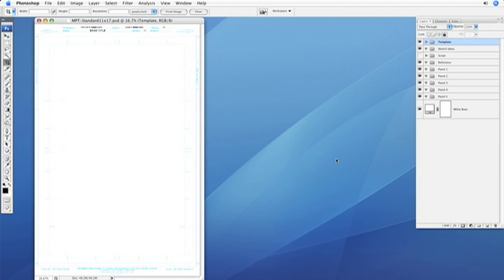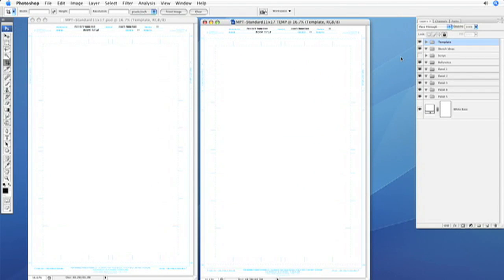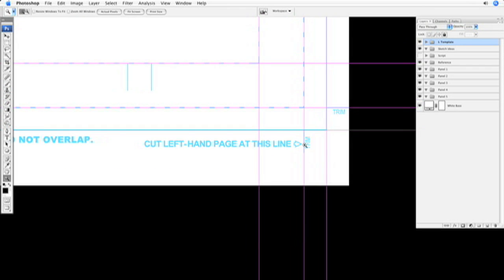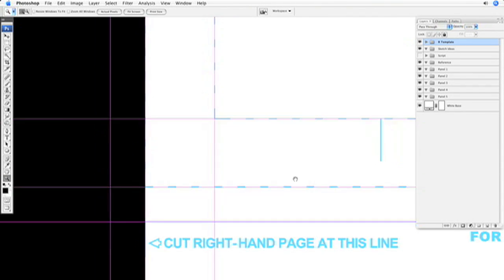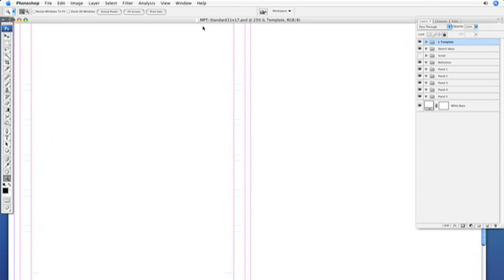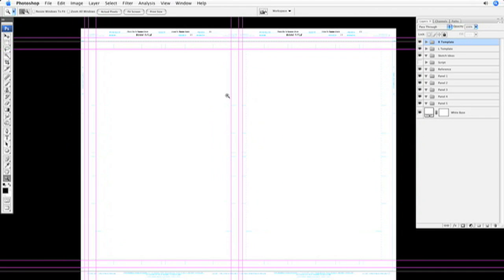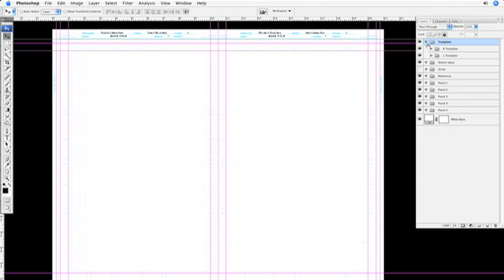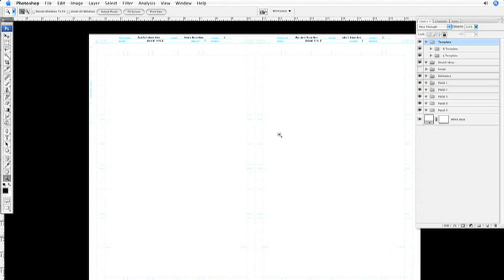Digi-Art Tutorial: Master Page Template Double Page Spread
A video tutorial answering the often asked "How do I make a double page spread out of my master page template?"

Freddie E Williams II demonstrates step by step how to make a single master page template into a double page spread!